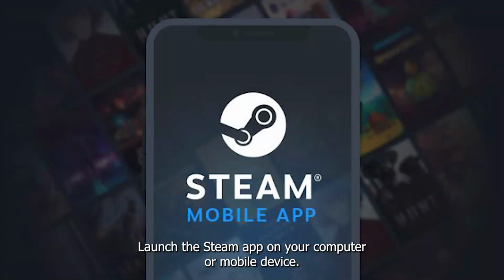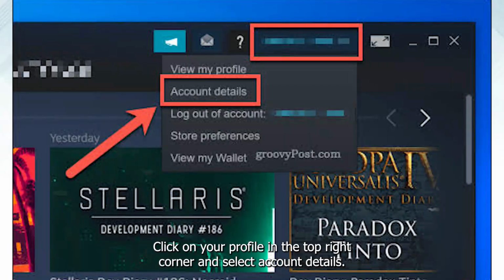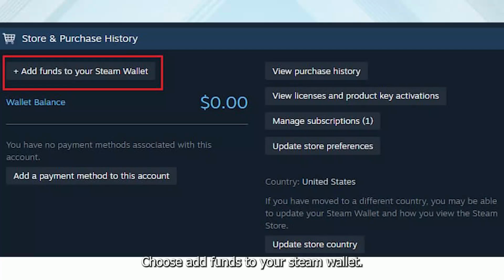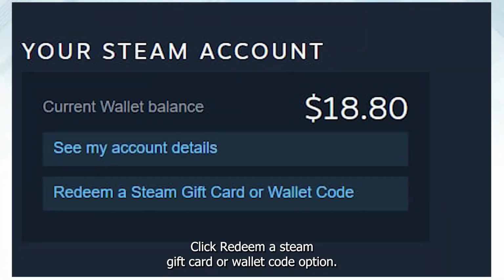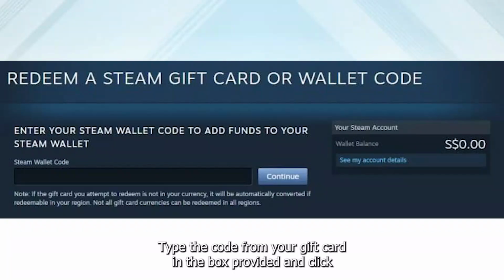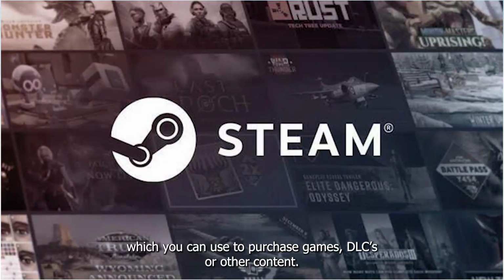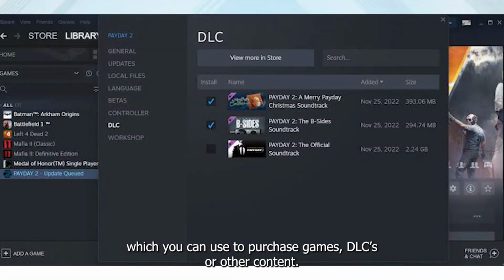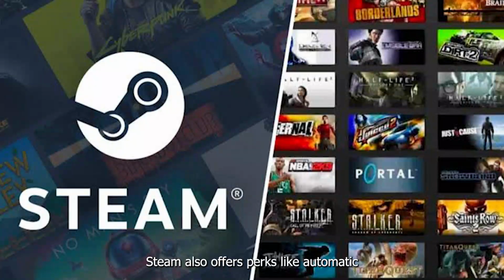How to use STEAM gift card code l Double Z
"Need help figuring out how to use your Steam gift card code? This quick and easy tutorial will walk you through the entire process of redeeming and using a Steam gift card code to add funds to your Steam Wallet.

In this video, you’ll learn:

Where to find your Steam gift card code.
Step-by-step instructions to redeem the code on your Steam account.
How to use the funds in your Steam Wallet to buy games, DLCs, and more.
Troubleshooting tips if the code doesn’t work.
This guide is perfect for viewers in the USA, UK, Canada, and Europe who are new to Steam or need a quick refresh on redeeming codes.